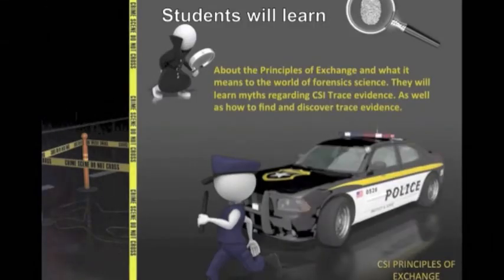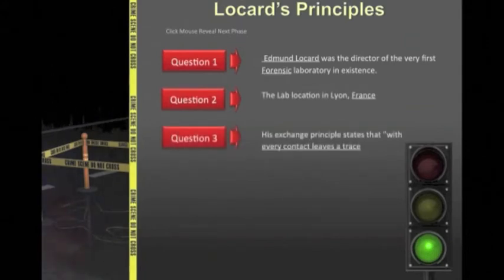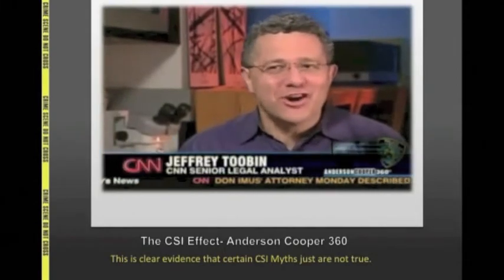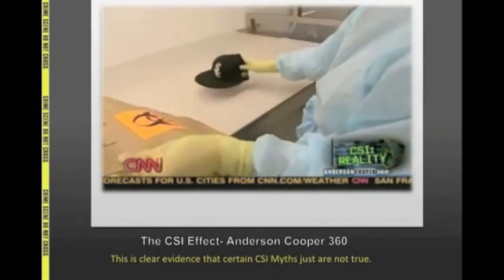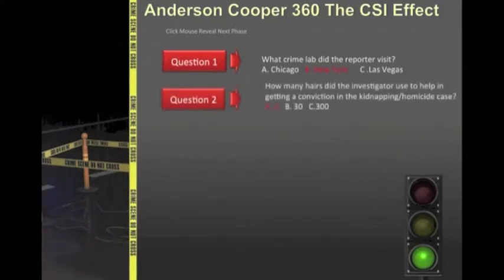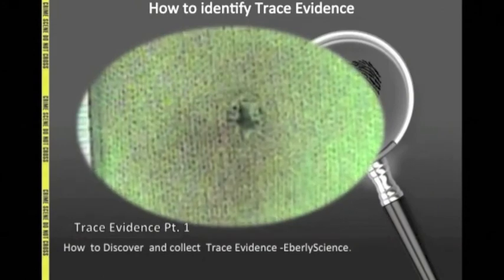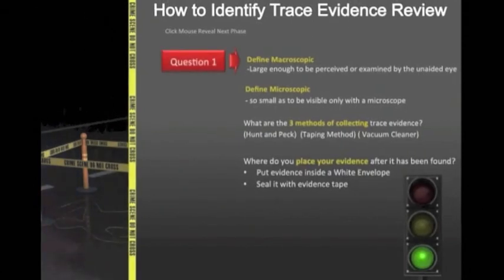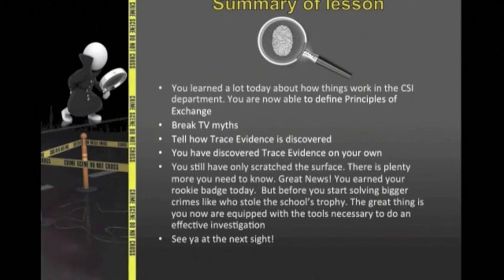New Project 5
School Project 5